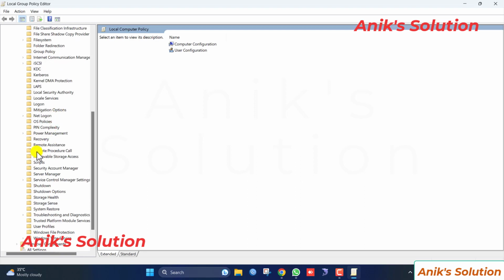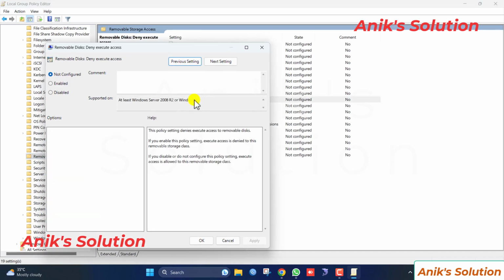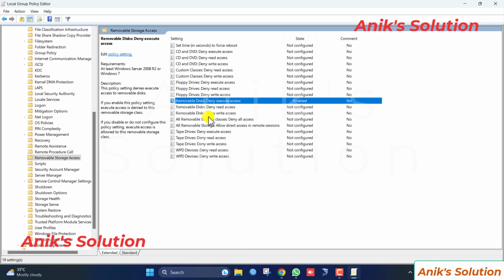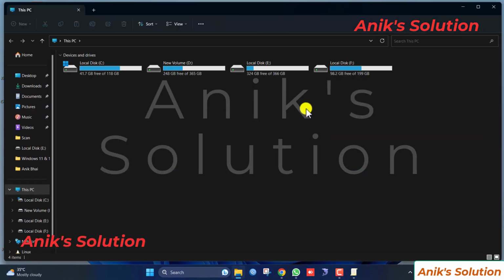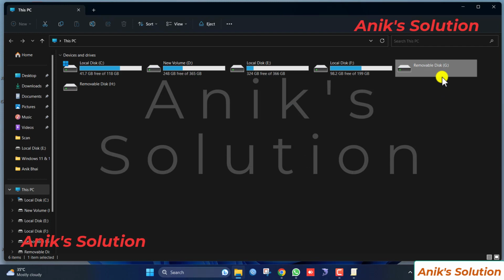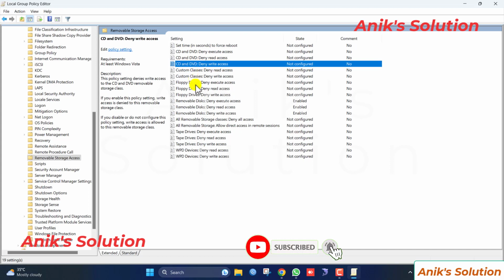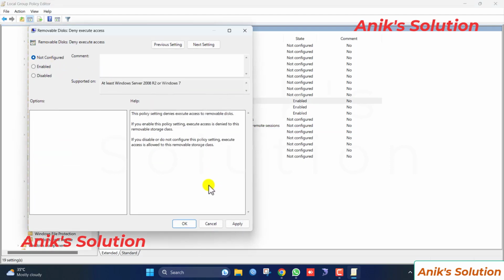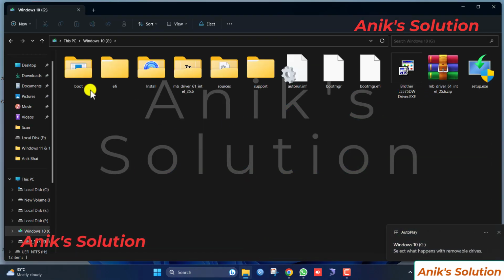Disable USB/Removable Drives on Windows 10/11 PC/Laptop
In this Windows 10/11 Tutorial, you will learn to restrict access to Removable Disks, so any unauthorized may not access or plugin USB/Removable drives on your PC/Laptop. Disabling USB/Removable Drive or Removable Devices in Windows 10,11 is an easier task and you can prevent users from copying your important data to their Pen Drives, or unknowingly transferring viruses from their USB drivers to PC/Laptop.

In this video, you will learn to Disable USB/Removable Drivers by using Group Policy Editor. You can also easily Enable them whenever you require them back.